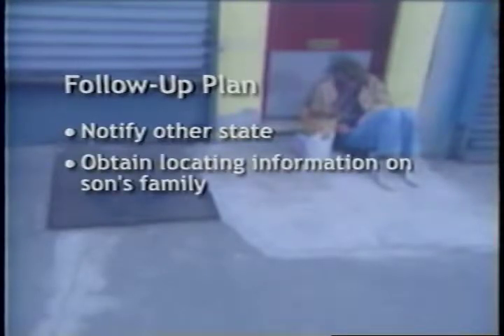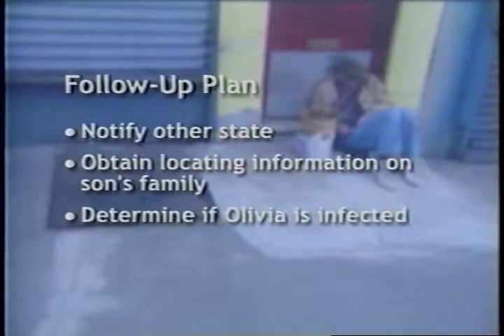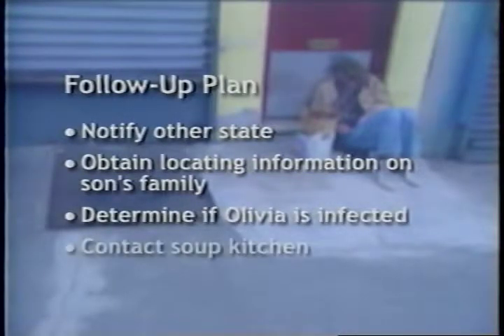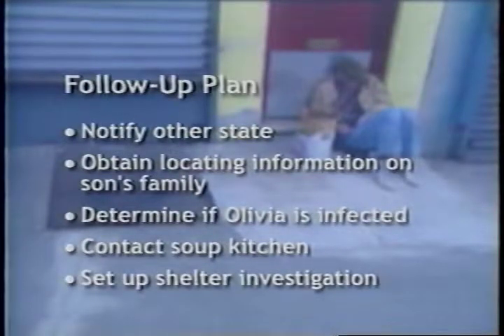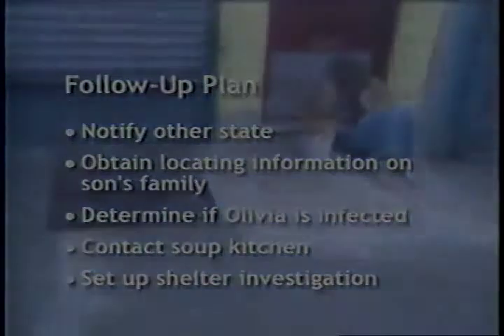Effective TB Interviewing for Contact Investication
Effective TB Interviewing for Contact Investication - Centers for Disease Control 1999 - Disc FW - Demonstrates successful interviewing strategies with TB patients and is designed to enhance the knowledge and skills of health care workers who are responsible for conducting TB interviews with patients as part of contact investigations.